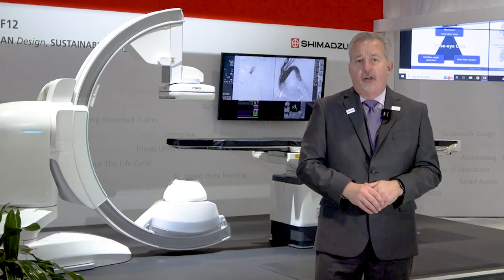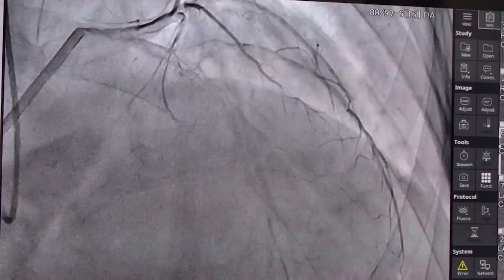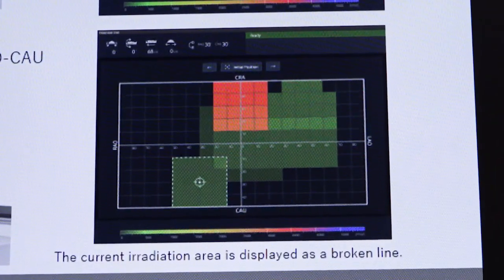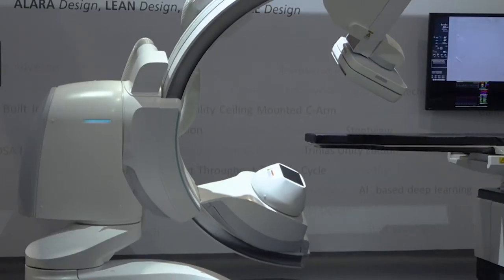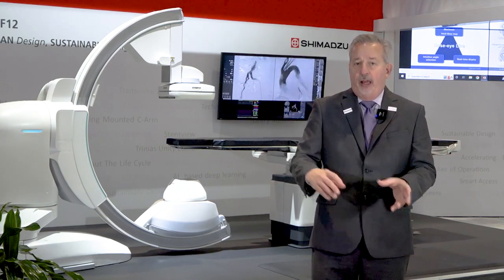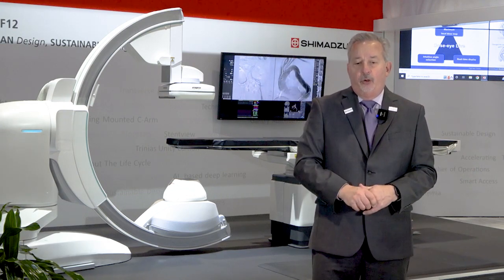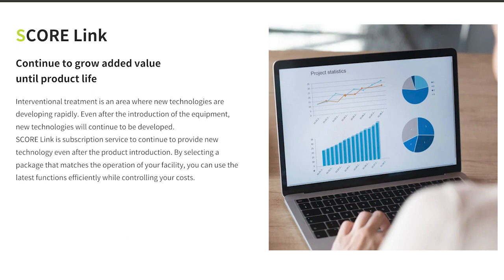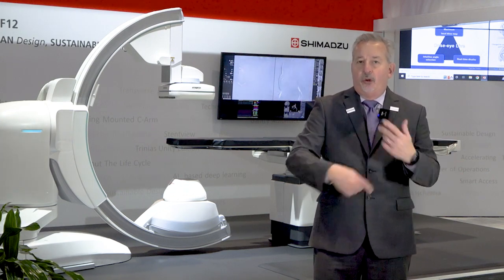Trinias series with SCORE Opera - Overview -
Trinias was developed based on the three design concepts, ALARA design, Lean design, and Sustainable design, to provide more outstanding image quality and more various applications. In this video, our product expert briefly introduces the system.